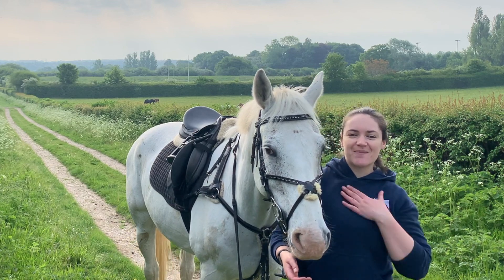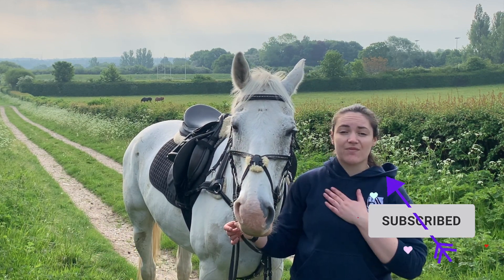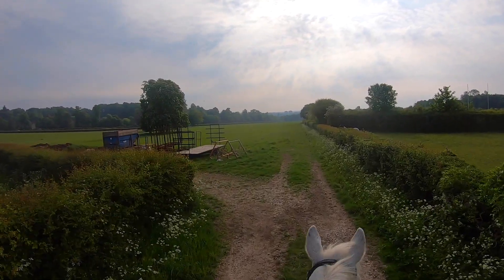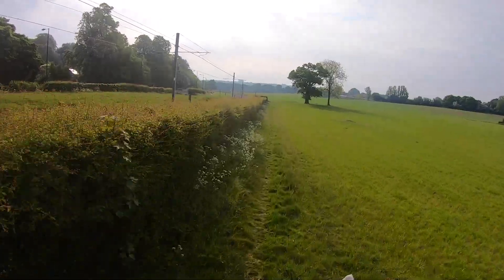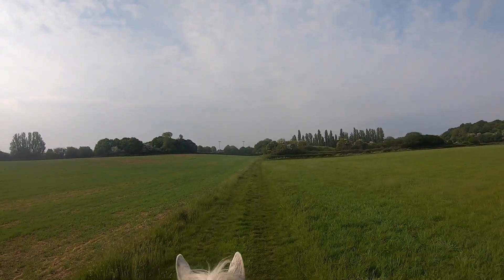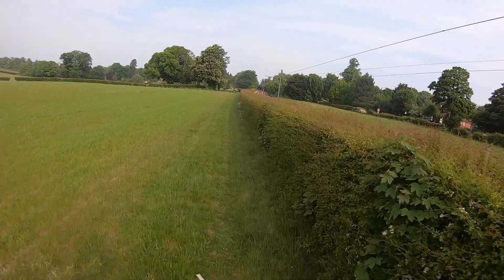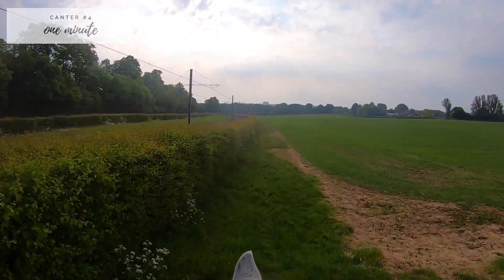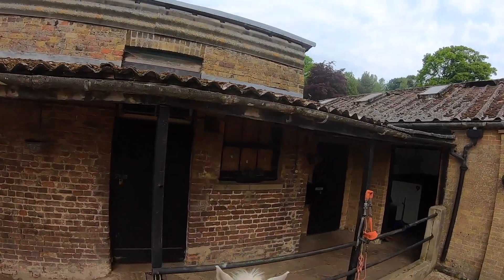HOW TO GET YOUR HORSE FIT (4 STEPS) | UK Equestrian YouTuber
How to get your horse fit for the summer with easy interval training that anyone can do.

Fitness training for horses doesn't have to be difficult or complex. If you can comfortably walk, trot, canter and gallop your horse and you have a space you can canter comfortably, you can improve your horse's fitness by doing interval training (hiit for horses!) and get your horse fit, fast. Cantering filmed on my GoPro Hero 7 Black.

GOPRO PRODUCTS I USE:
GoPro Hero 7 Black
GoPro Head Strap
The Sim Card I use
The Hardrive I use
The Sim Card Reader I Use

Riding With Rhi is a British Equestrian YouTuber based in London. I make videos about part-loaning/sharing a horse alongside my career and share my horse care tips for horse riding beginners.

0:00 Welcome + Intro
0:47 Warm Up
0:58 Equipment Needed
1:24 First Canter Interval
2:03 First Walk Interval
2:32 Second Canter Interval
2:59 Second Walk Interval
3:03 Third Canter Interval
3:14 Third Walk Interval
3:29 Final Canter Interval
3:42 Cooldown